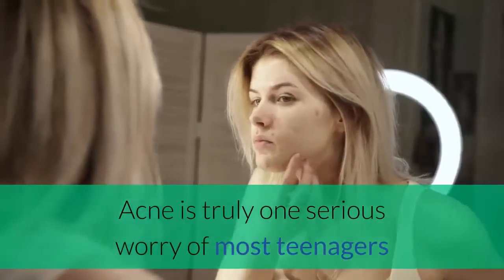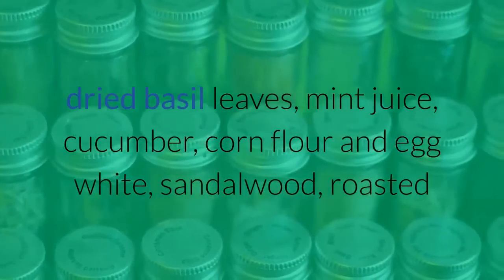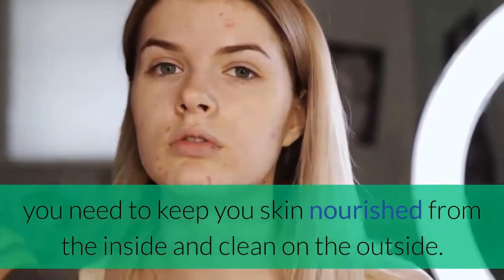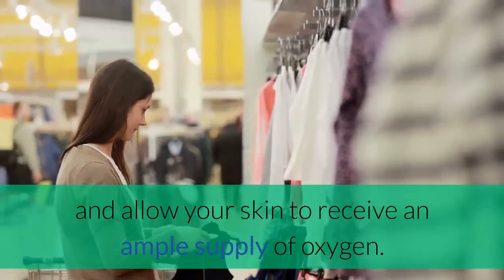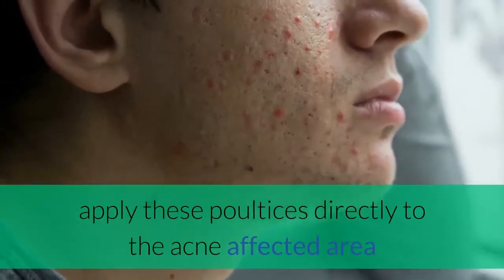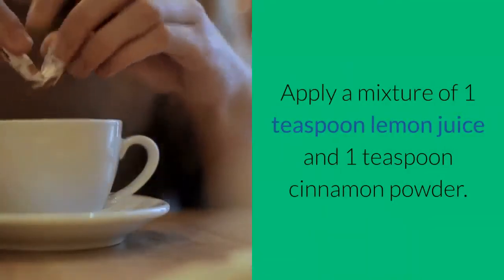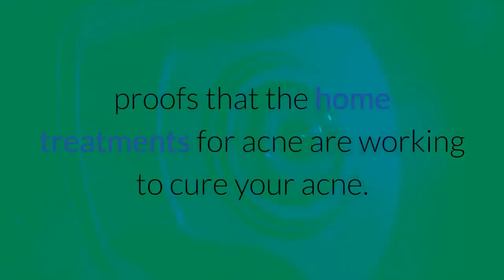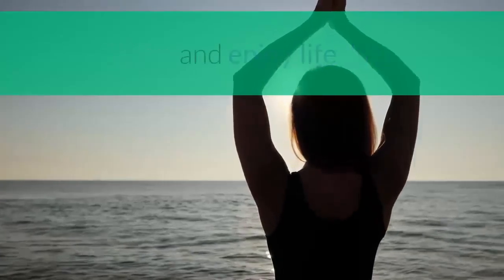🔥 Acne Treatment With Powerful HOME REMEDIES (Fast Results) ✅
🔴 ACNE Treatment with home remedies - Heal Your Acne at home with powerful Home remedies with fast results. Acne is likely to be common problems for everyone, but these home remedies tips will help in remove your acne without any side effects.

Acne is truly one serious worry of most teenagers and young adults as well in every part of the country. It’s certainly an obstacle to fully enjoy what life offers during your youthful years. It ruins your confidence to say and do what you want. It can even affect a person’s relationship towards his/her loved ones and on other people. However, we have several ways to choose from to exterminate this acne. Do-It-Yourself home treatment for your acné. Truly natural home treatments for acne!

#1. Diet and Good Nutrition.
Good nutrition is the foundation for healthy skin. A well-balanced diet will ensure that your body receives the vitamins and mineral it needs to support and maintain the health of the skin.

#2. Cleansing.
In order to prevent or alleviate acne, you need to keep you skin nourished from the inside and clean on the outside.

#3. Moisturizers and Cosmetics.
As with facial cleansers, be sure to choose moisturizers and cosmetics that will work well with your skin type.

#4. Hands Off!
As hard as it can be to resist, picking or squeezing at pimples or blemishes will really only make them worse.

#5. Herbal Acne Remedies. Herbal remedies can be very useful in the treatment and prevention of acne. And 3 home remedies for acne more.

🔶 Al this channel we address topics such as: diabetes, acne, skin care, weight loss, healthy foods, effective and natural diets, relaxation methods, exercises to improve your physical condition, beauty tips and much more.

NATURAL HEALTHY LIFESTYLE channel wants you to have a better quality of life.

Translated titles:
Treatment علاج حب الشباب مع العلاجات المنزلية القوية (نتائج

With用有效的家庭疗法治疗痤疮(快速结果)✅

Trattamento dell'acne con potenti rimedi domestici (risultati rapidi) ✅

Power強力なホームレメディーによるニキビ治療(素早い結果)✅

Treatment Лечение угревой сыпи с помощью мощных домашних с

Tratamiento del acné con potentes remedios caseros (resultados rápidos) ✅

Aknebehandlung mit leistungsstarken Hausmitteln (schnelle Ergebnisse) ✅

Traitement de l'acné avec de puissants remèdes maison (résultats rapides) ✅

Ne Tratamento da acne com remédios caseiros poderosos (resultados rápidos) ✅

शक्तिशाली घर उपचार (तेजी से परिणाम) के